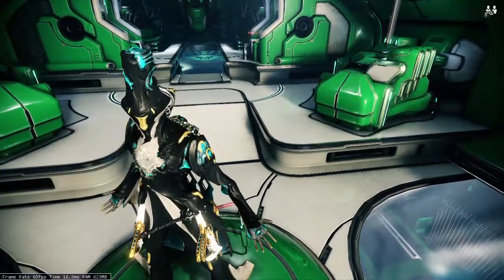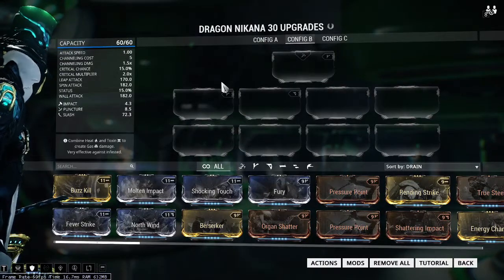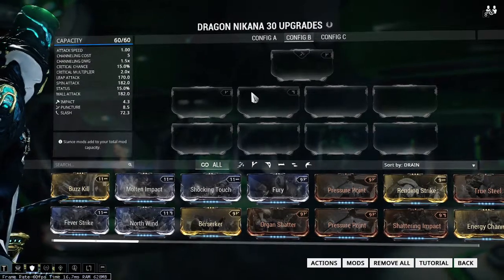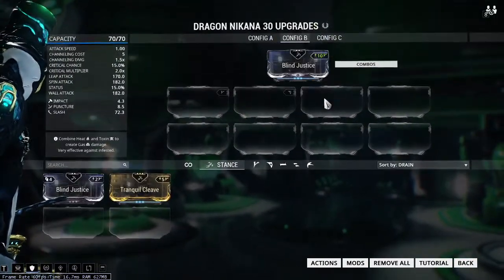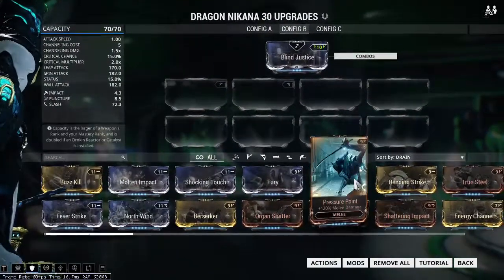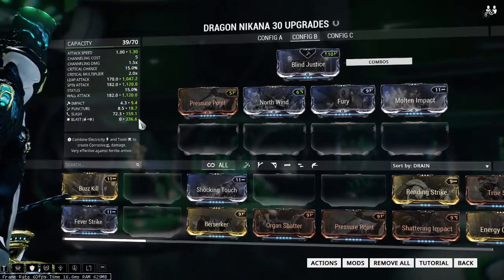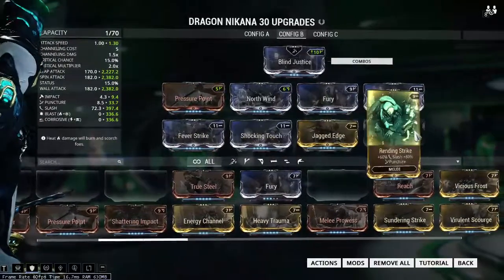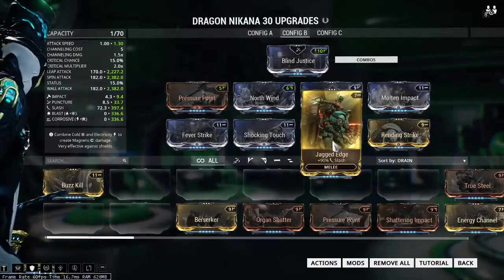Warframe Budget Build #1: Dragon Nikana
Hi everyone, this is my budget build for the nikana and dragon nikana melee weapons in Warframe. This series is meant for newer players that want to mod a weapon or frame in warframe, but aren't really sure what's good or they don't want to spend so much in trying to get mods for a good build. This is my opinion, and should not be treated like it is fact, you are welcome to change the build in any way that you want.